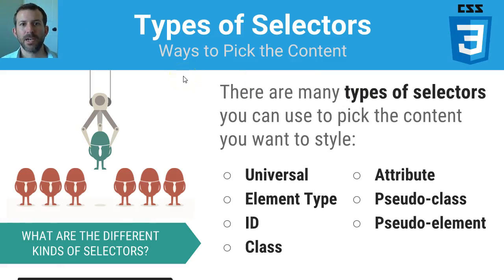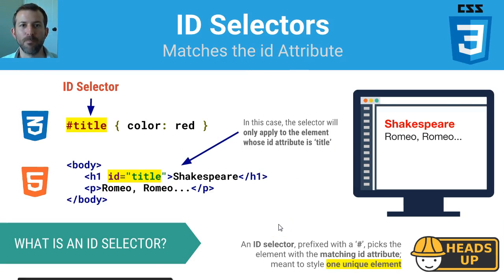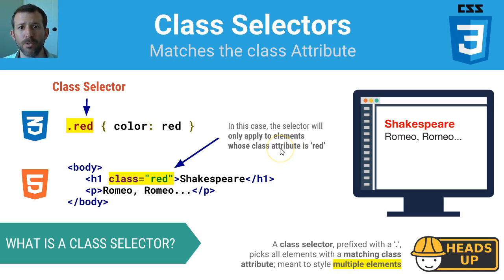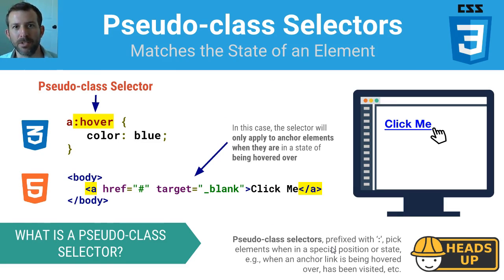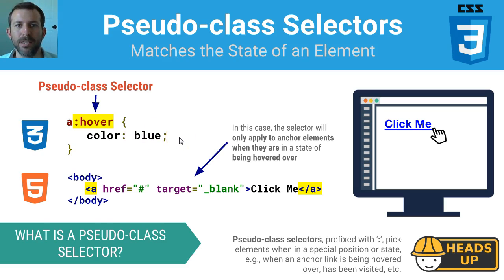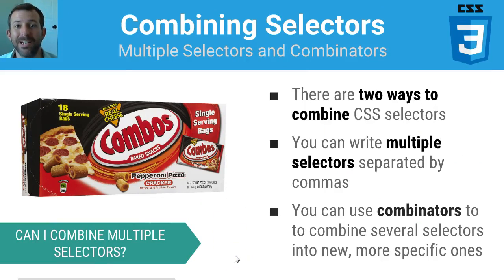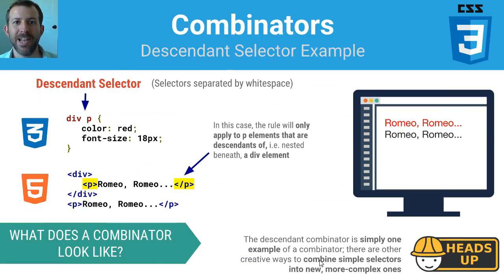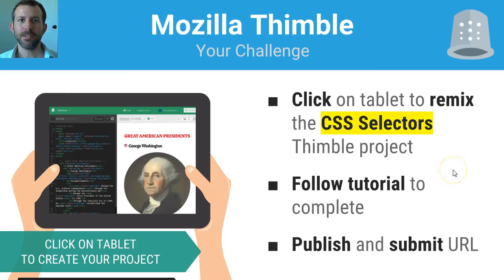Web Design - Q4W2 - 2016-17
A walkthrough of the CSS Selectors presentation